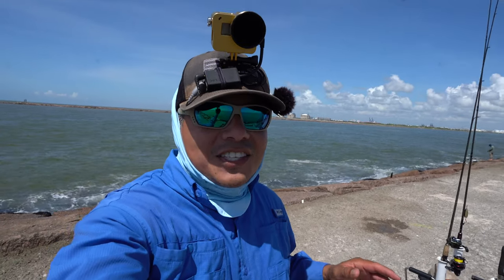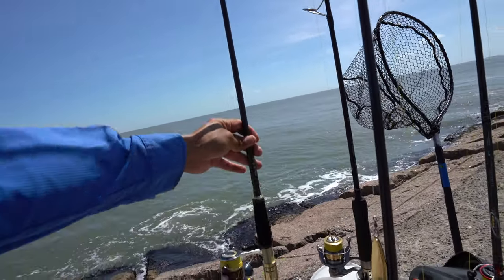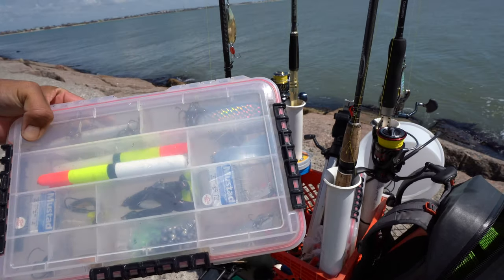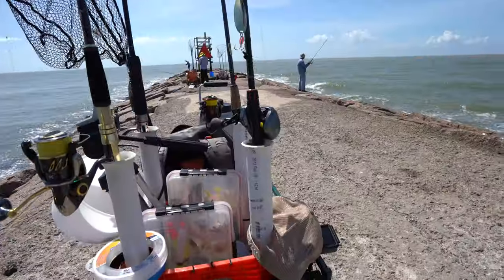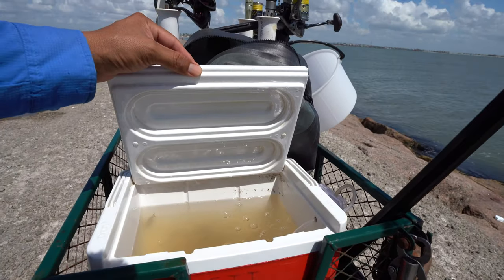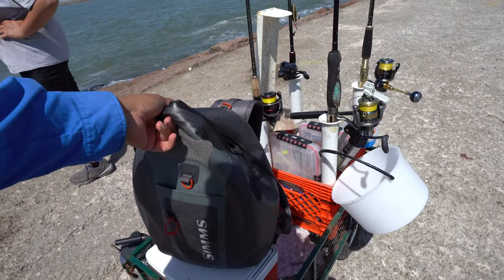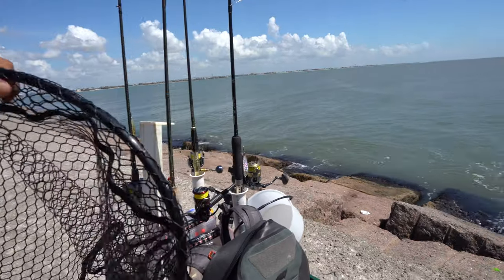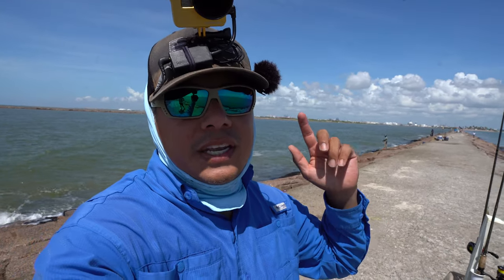(S3 Ep4) Jetty Cart Setup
Gear I Use:
Action Hat
Shrimp Bucket
Fish Grip
Bobber Stops
Treble Hook
Glass Beads
Split Shot

Fishing Setups:
Bass Pro Shops Pro Qualifier 6'6" MH Spinning / Daiwa Ballistic LT 3000
MDLR Fishing 8’2” M Spinning / Shimano Stella 4000 SW BXG
Shimano Terez 7’2” MH Spinning / Shimano Sustain 4000

Owner Swim Hook
Bass Assassin Swim-hook 1/8oz size 3/0
Owner Flashy Swimmer
Johnson Splinter Silver Spoon 1/2oz
Crocodile Silver Spoon 2oz
Crocodile Silver Spoon 1oz

Send mail here:
MDLR Fishing